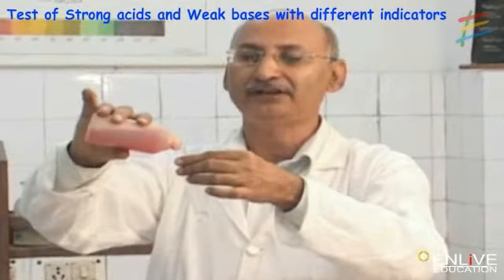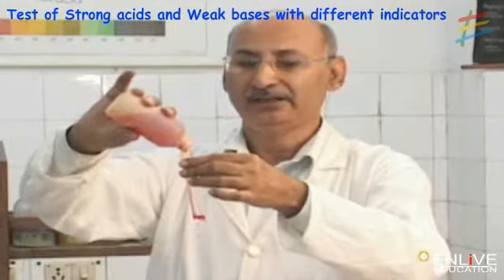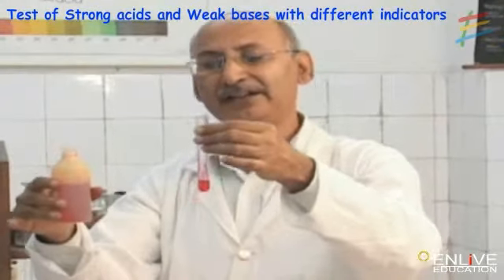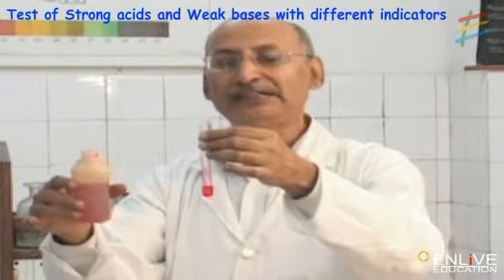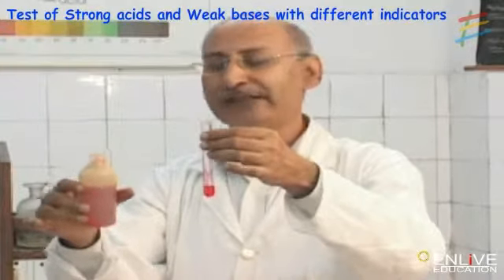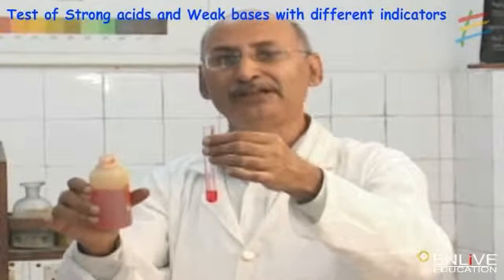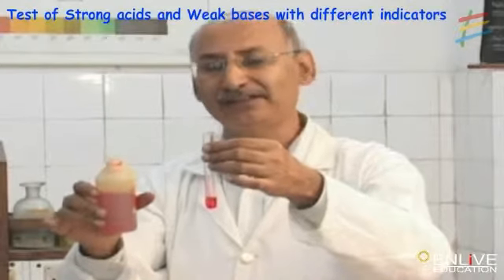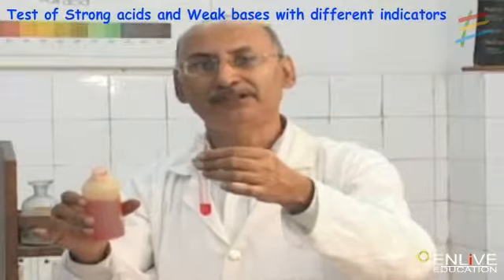Test of strong acids and weak bases with different indicators